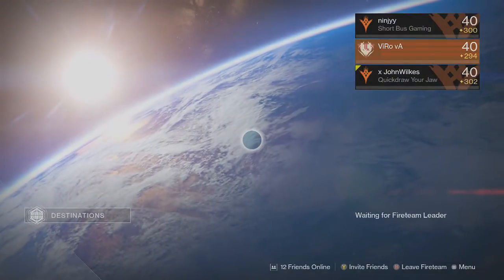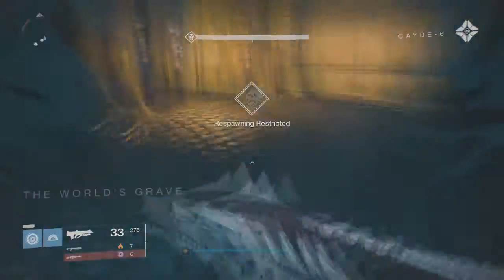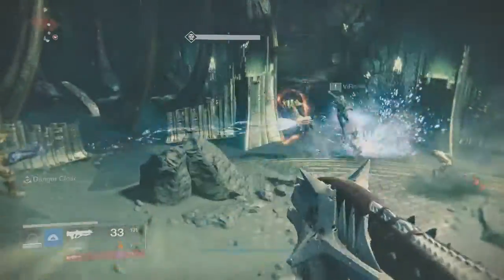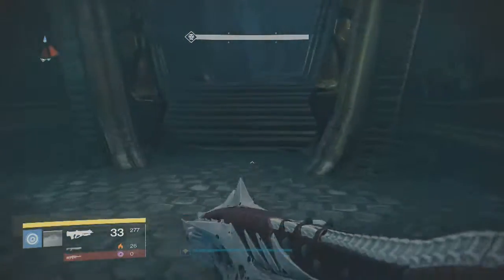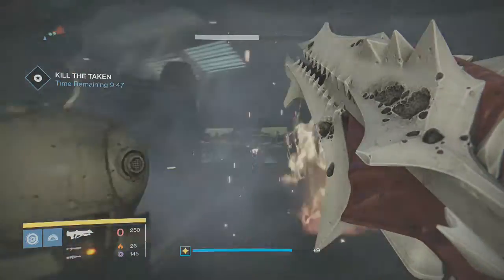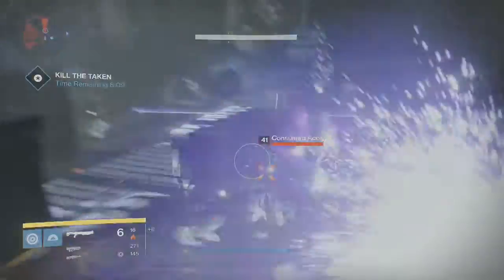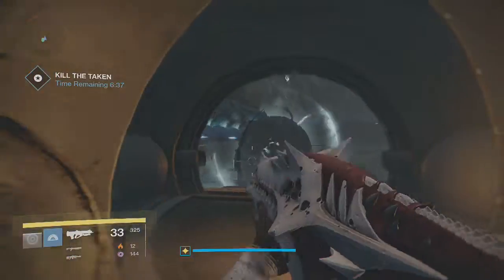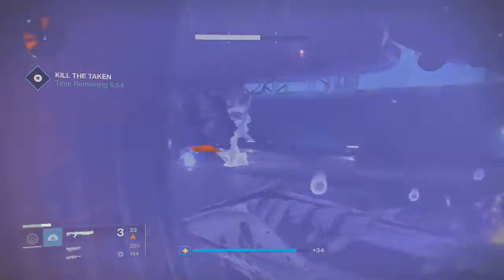Destiny | How to Get the "BLACK SPINDLE" Exotic Sniper Rifle (Guide/Tutorial)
Here are a few helpful pointers and tips to help you guys get your black spindle next time.

Make sure you tickle that LIKE button and let me know what you think!

Go Check Out Fallen Films and Fallen Arts and be apart of the team!